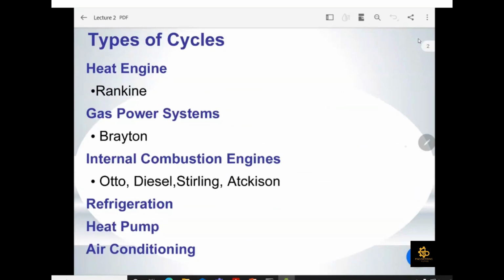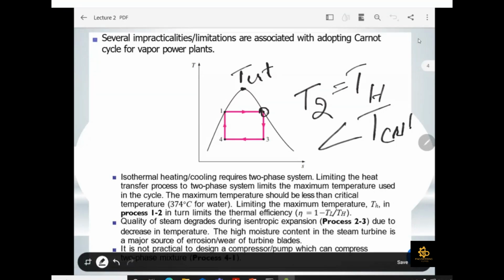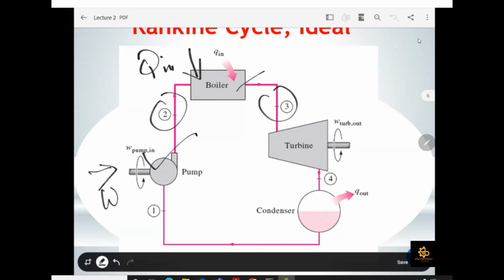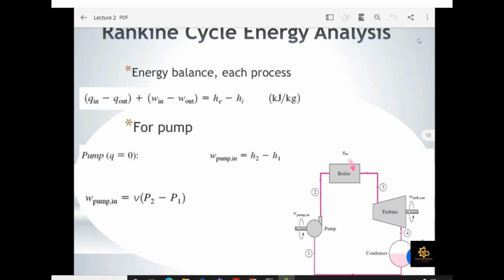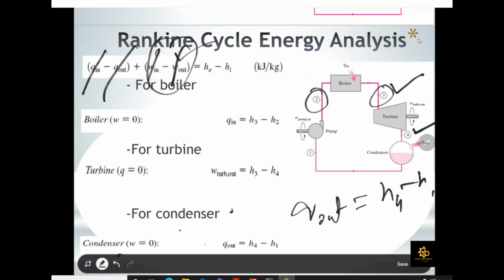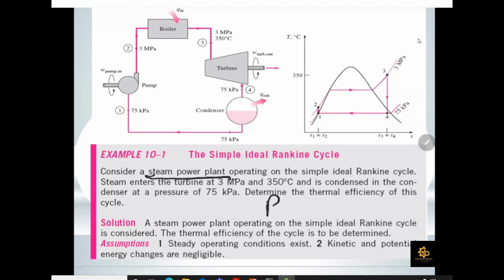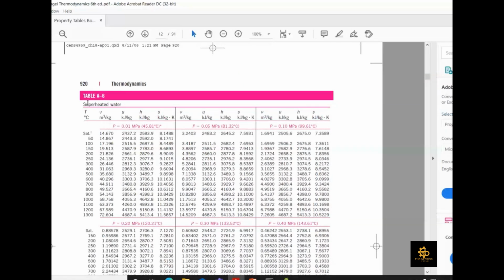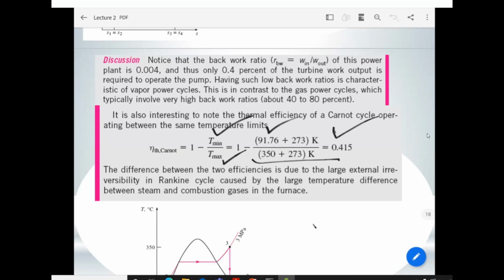03 chapter 10 thermodynamics start